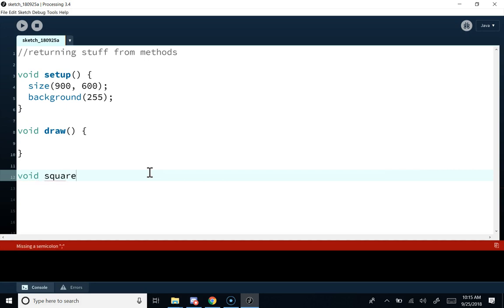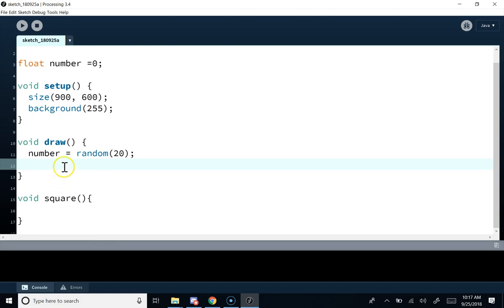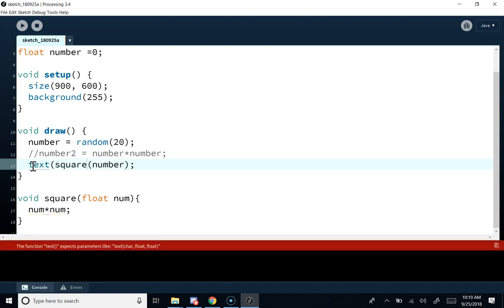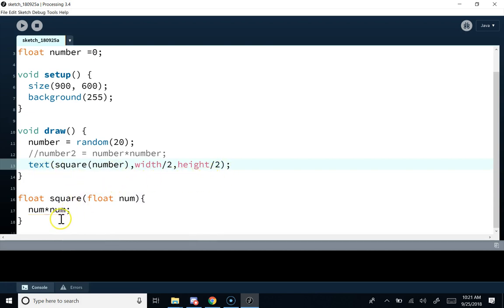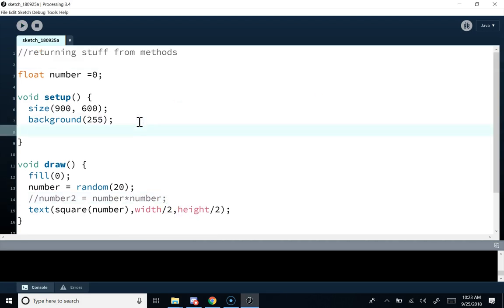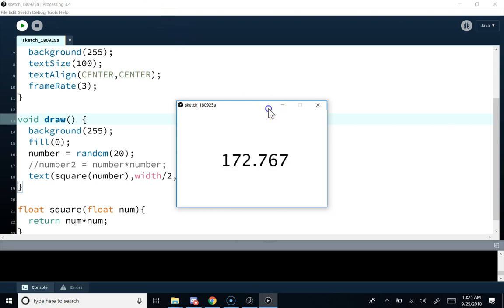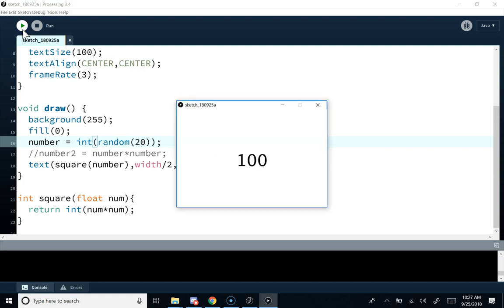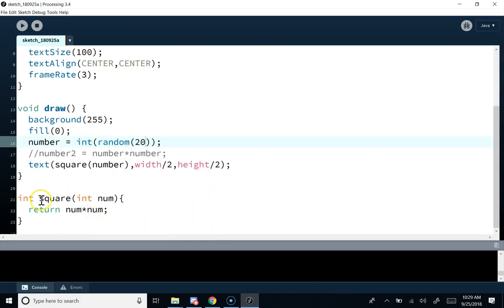Method Returns -Example with Squaring